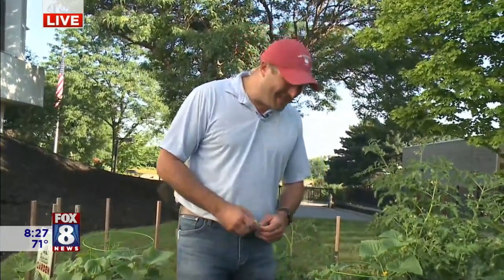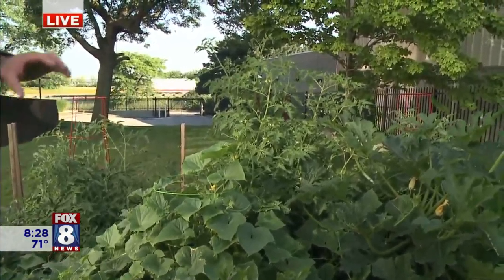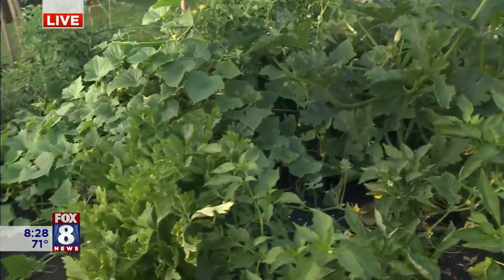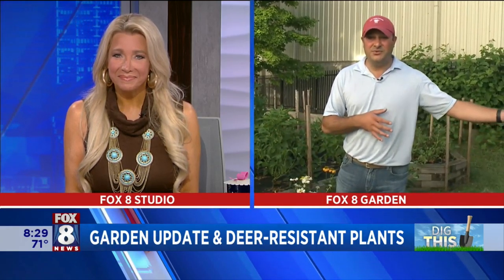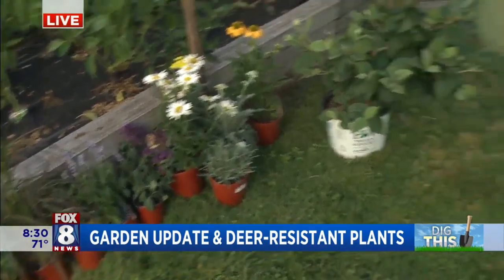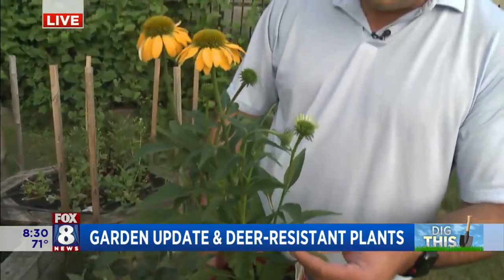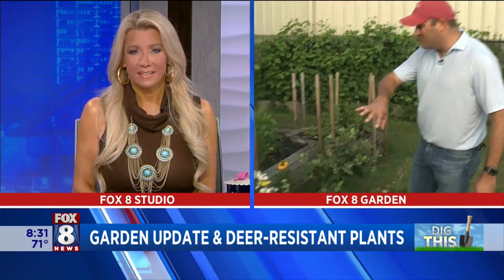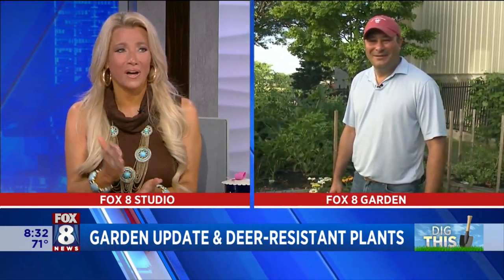Dig This:Deer-resistant perennials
It's not too late in the summer to plant perennials according to AJ Petitti, as long as water them every single day, the plants should do fine.  What if you have frequent guests in your yard that like to eat your flowers and plants? AJ shared his picks for deer-resistant perennials with Fox 8's Stefani Schaefer.